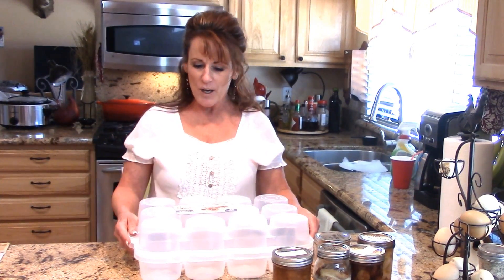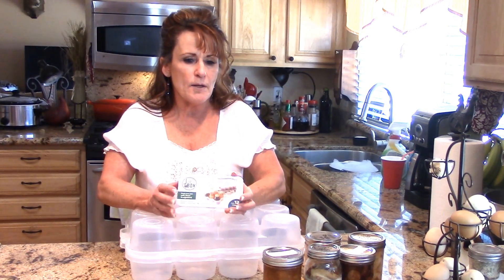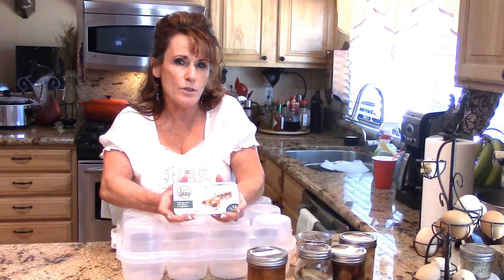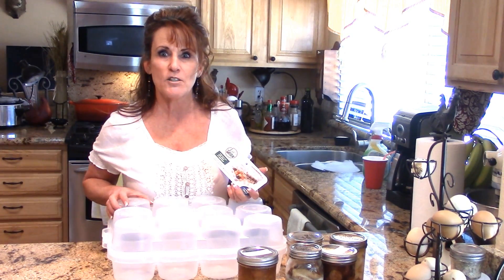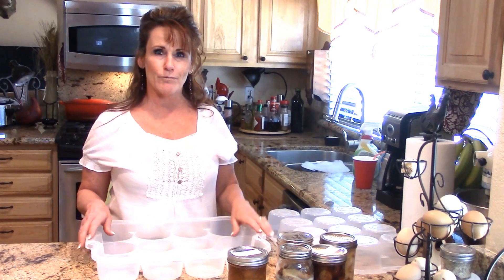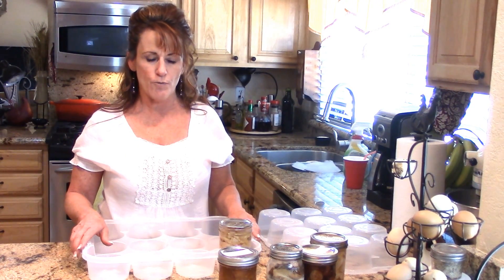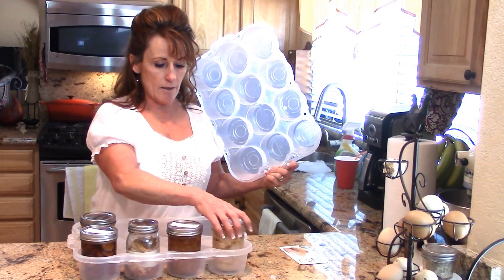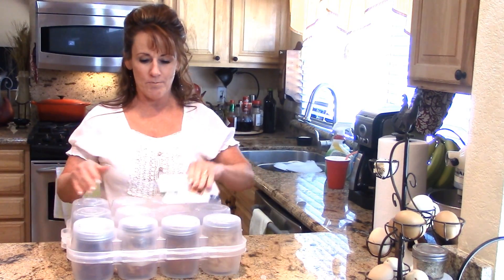~Jar Box Review With Linda's Pantry~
Here is a link for these boxes

I hope you enjoy this product review. This is a great way to cook with no cost for power.If you would like to purchase an All American Sun Oven get in touch with me to get the best deal I can give you.

Linda's Pantry
9732 State Route 445 #176